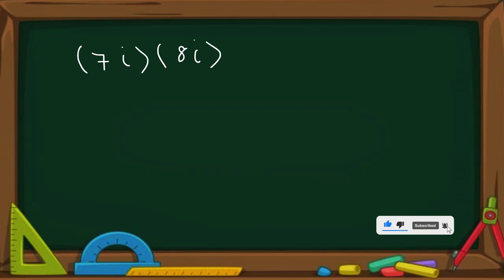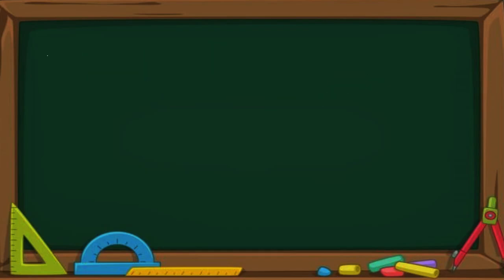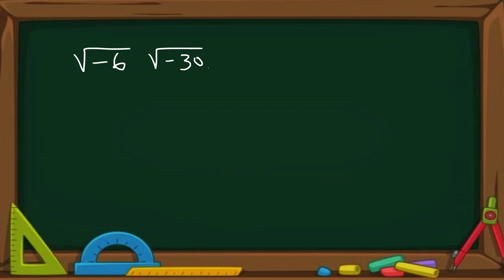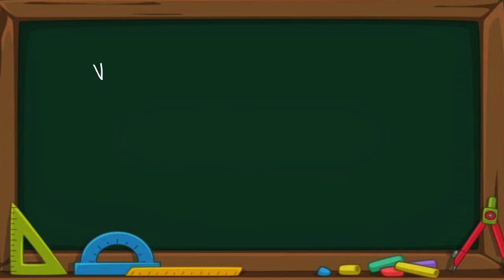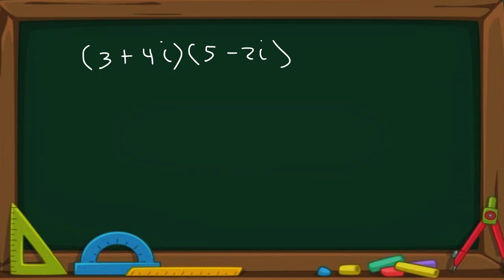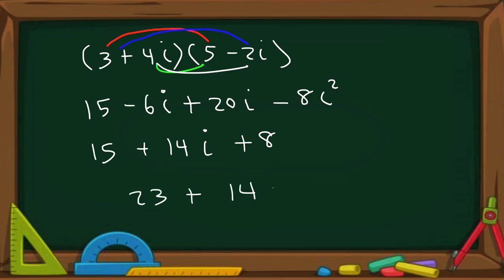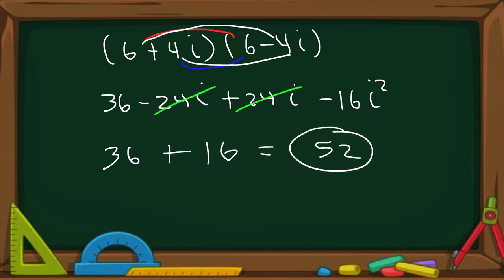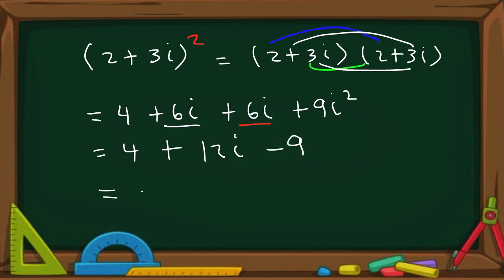Learn to Multiply Complex Numbers Fast!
Want to learn  56 how to multiply complex numbers ? This quick tutorial breaks down the process with step-by-step examples, making  60 complex numbers multiplication  simple and easy to understand. Whether you're studying for an exam or just need a refresher on  55 multiplying complex numbers , this video covers everything you need to know.In this video,

we cover:
00:00 intro
00:09 Multiplying (7i)(8i)
00:40 Multiplying (-40i)(-3i)
00:57 Example: 5i(3+4i)
01:35 Multiplying (6i)(30i)
02:20 Multiplying (25i)(2i)
02:59 Multiplying (3+4i)(5-2I)
03:56 Multiplying (6+4i)(6-4i)
04:42 Multiplying (2+3I)^2